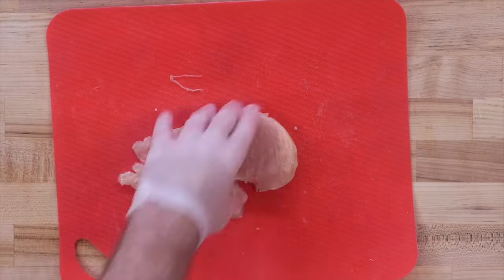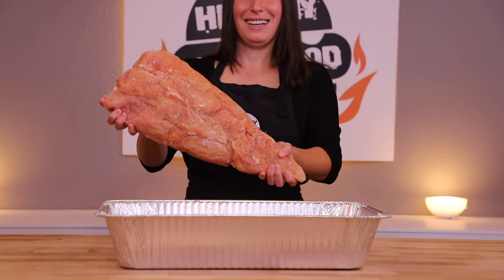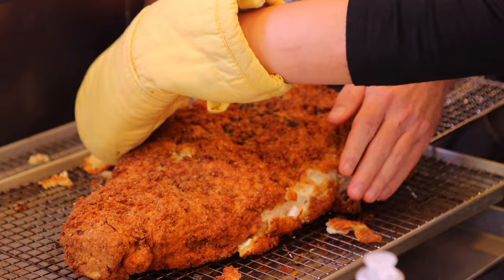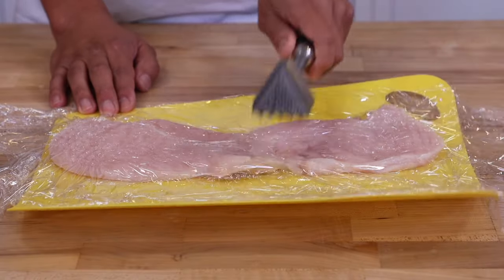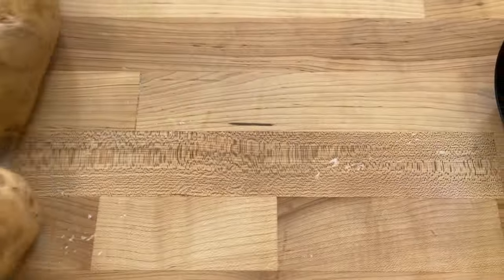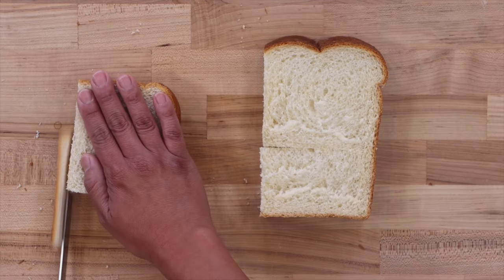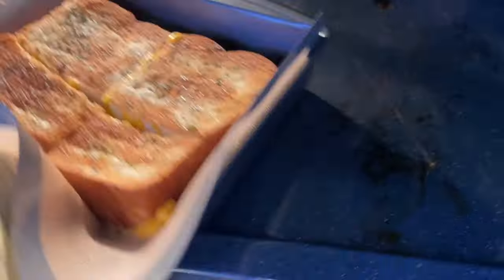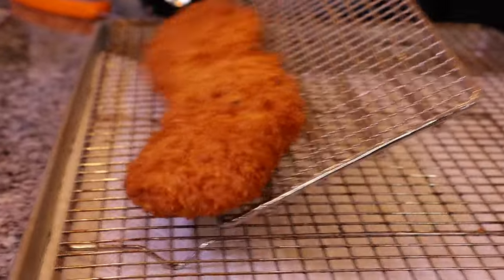DIY Giant Chicken Tender